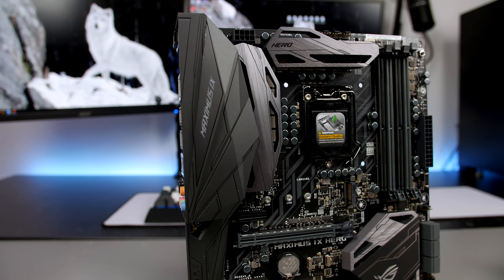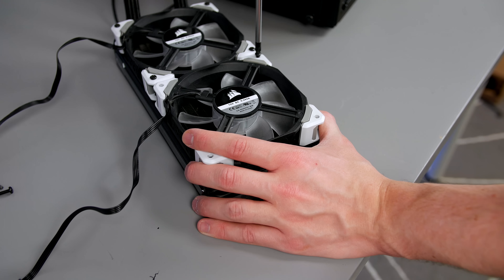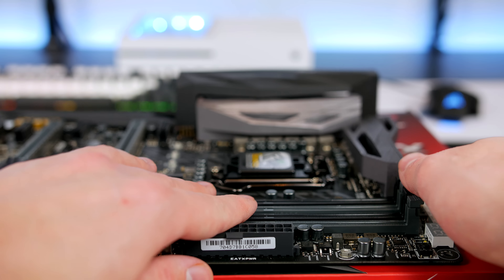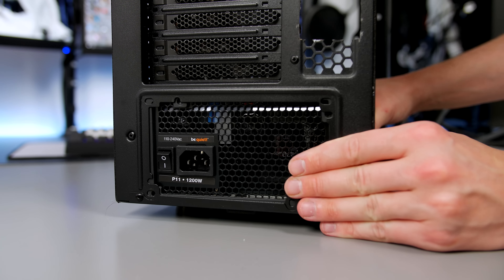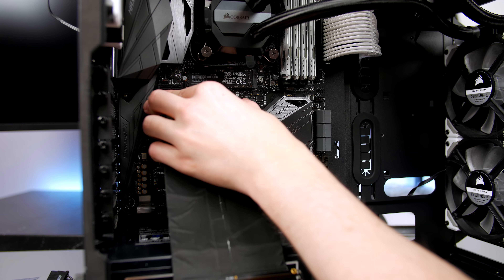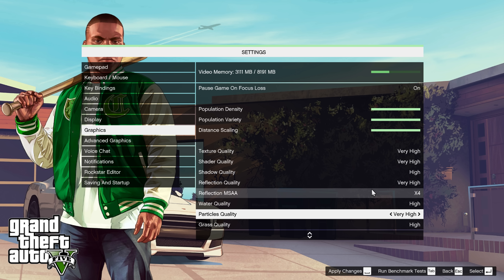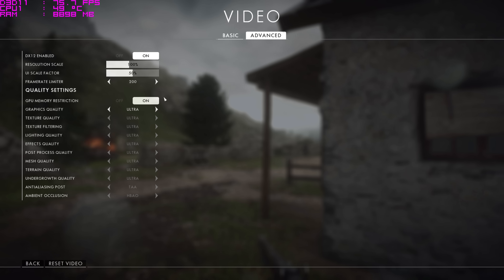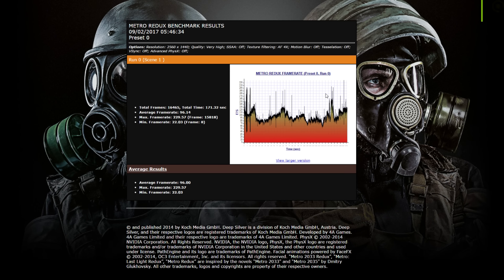My Custom Asus Aura GTX 1070/7700K PC Build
So I have always been into custom consoles and decided it was time to take that passion over to PC. This is just one of many custom PC Builds you will be seeing on the channel moving forward. For the build I utilised the awesome BitFenix Aurora tempered glass case. If you have any questions just ask below.

Part list -
US -
BitFenix Aurora
Intel i7 7700K
Asus Maximus IX Hero
Asus GTX 1070 STRIX
Samsung 950 Evo Pro
Crucial Ballistix 32GB
Corsair H100i V2
Corsair ML120 LED Fans
BeQuiet DarkPower Pro 11
ThermalTake PCIE Riser

UK -
BitFenix Aurora
Intel i7 7700K
Crucial Ballistix 32GB
Corsair H100i V2
Corsair ML120 Fans
DarkPower Pro 11 Power Supply
ThermalTake PCIE Riser